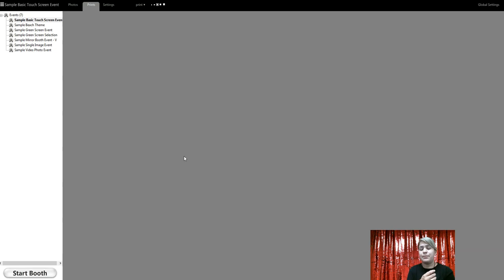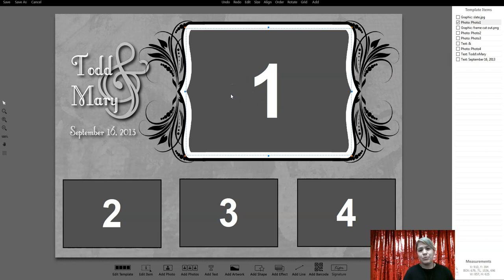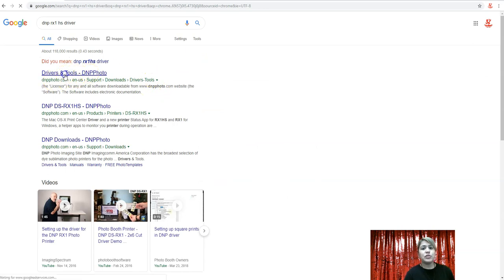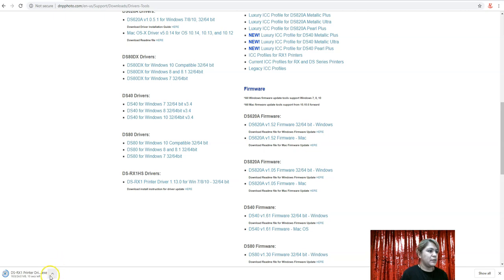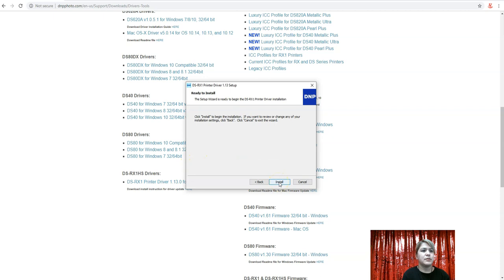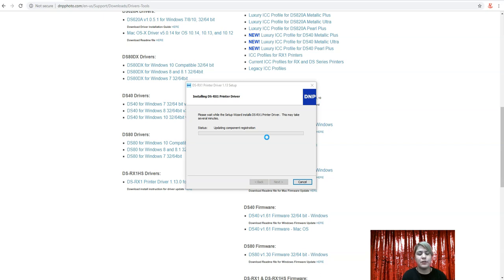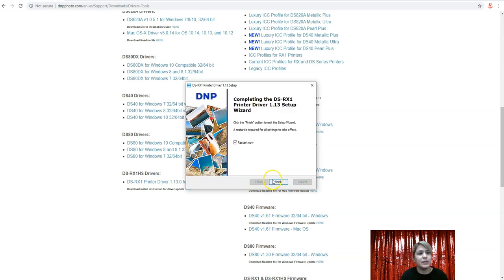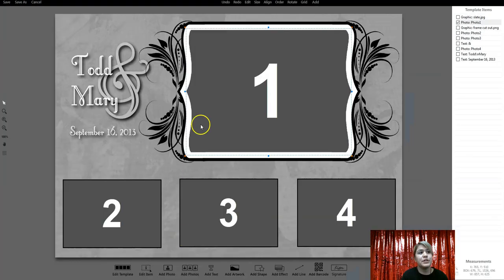Installing DNP Rx 1 HS Driver to Windows Tablet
Do you need to print out the large 4x6 photos for your customers?

Learn how to install the dnp rx1 hs driver to your tablet to successfully print out large 4x6 photos.